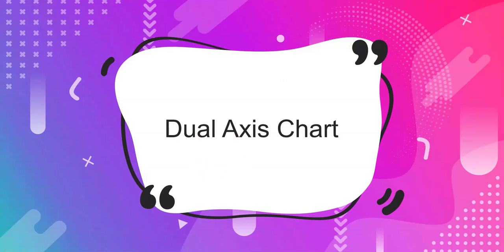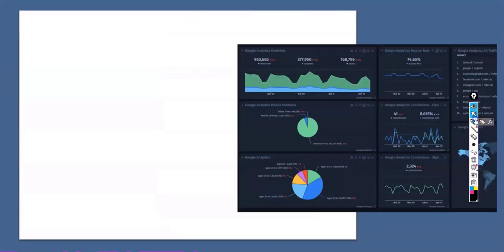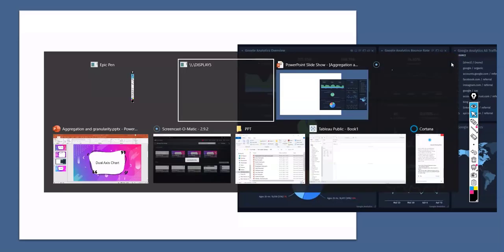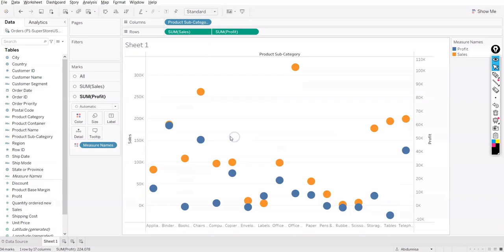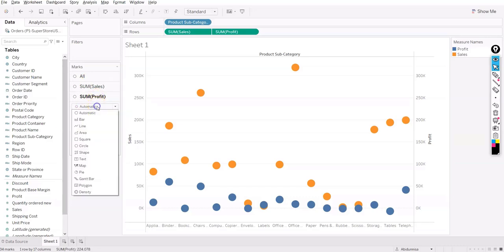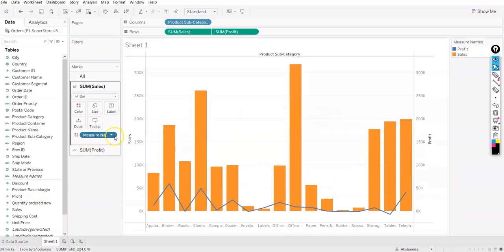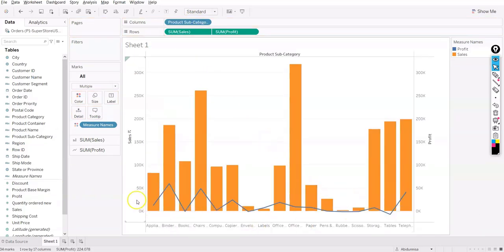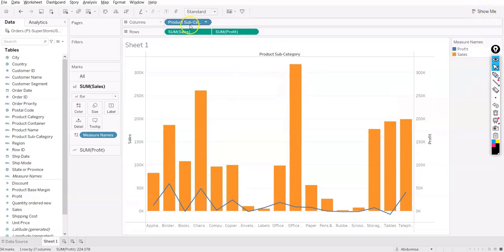22. Creating Dual Axis Charts in Tableau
Take your data visualization to the next level with dual axis charts in Tableau! 📊 Learn how to create and customize dual axis charts to compare two measures on the same visualization effectively. In this tutorial, we’ll guide you through combining multiple data types, synchronizing axes, and adding visual clarity to your dashboards. Perfect for tracking trends, analyzing correlations, or presenting multi-metric insights, this video is a must-watch for beginners and Tableau enthusiasts. Start creating impactful visualizations today!

📚 Read my Tableau blogs on Medium
🎁 Grab the Free 5-Day Tableau Starter Kit → Notion Starter Kit